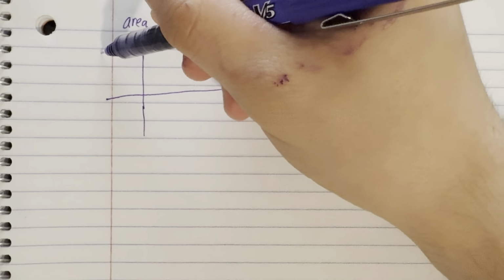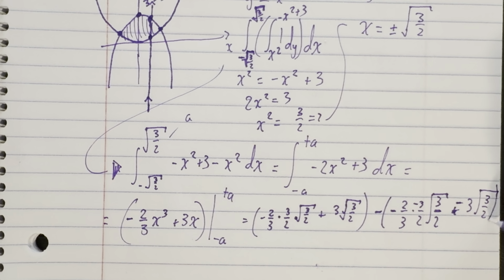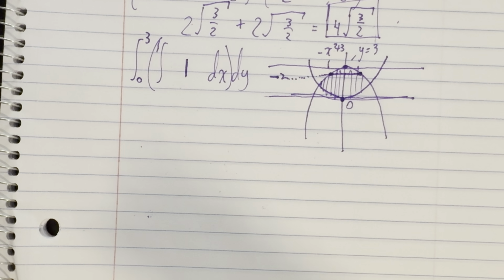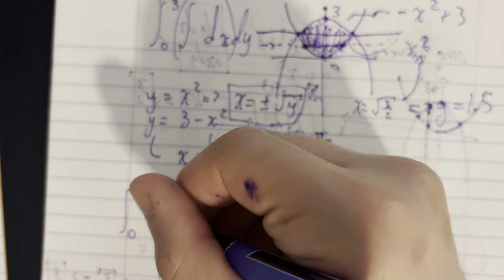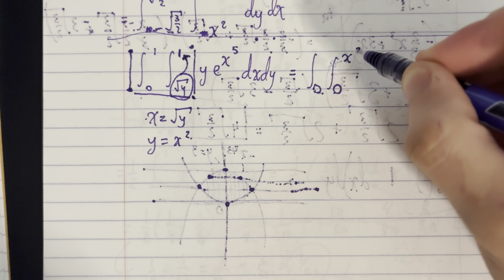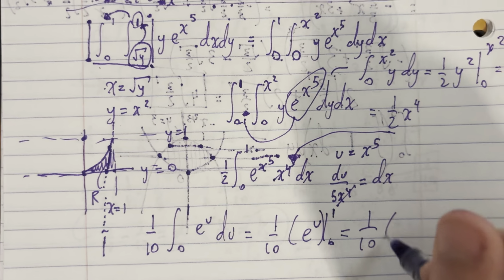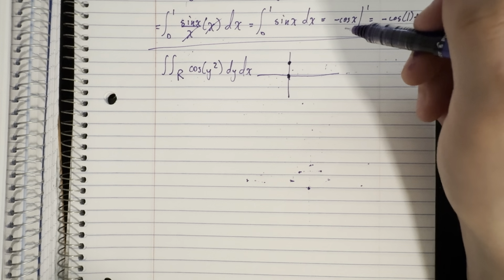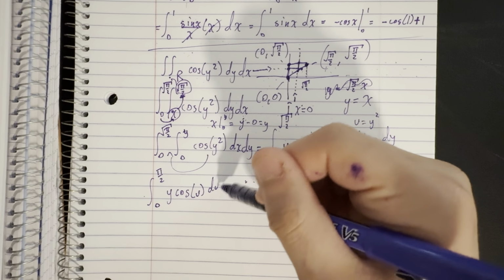Purdue MA 261 - Calc III - Double integrals in General Regions ❤️‍🩹❤️‍🩹❤️‍🩹